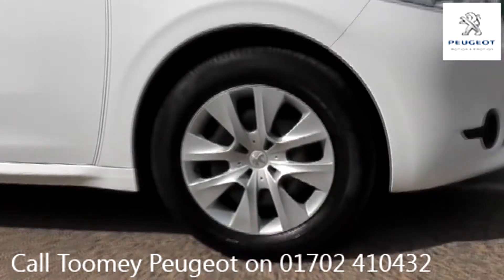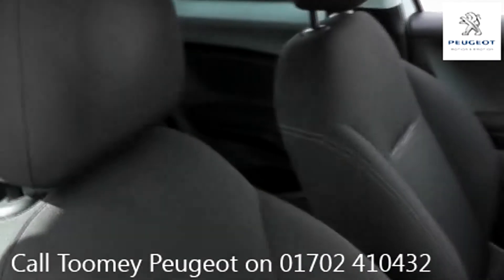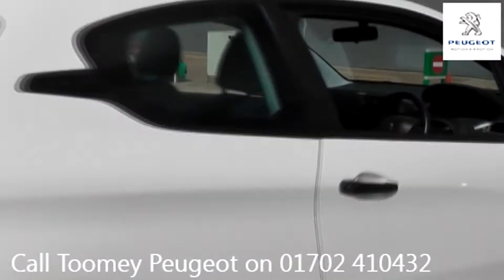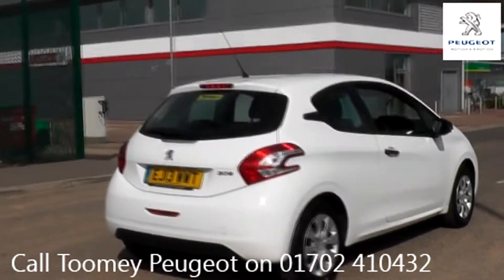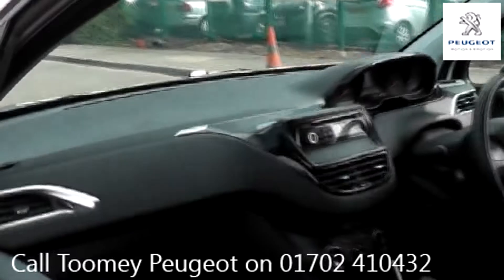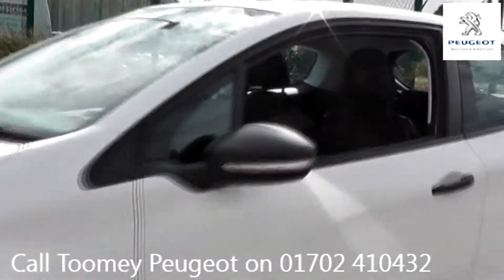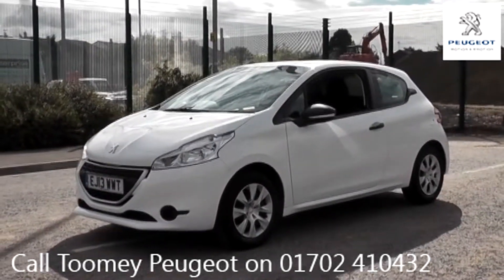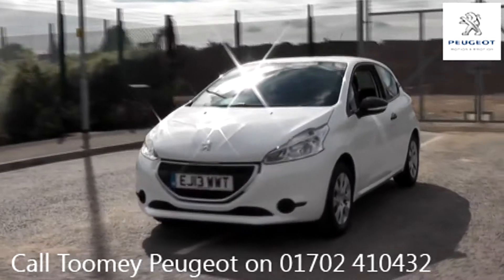EJ13WWT Peugeot 208 ACCESS 1l Used Peugeot 208 TOOMEY SOUTHEND